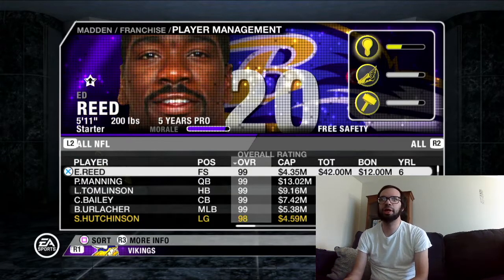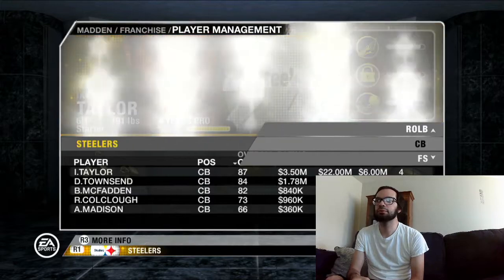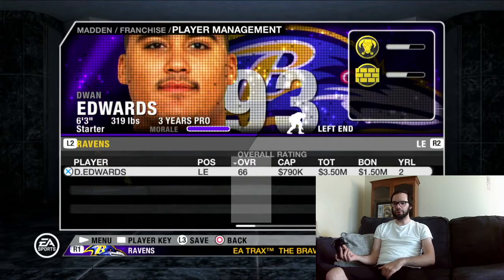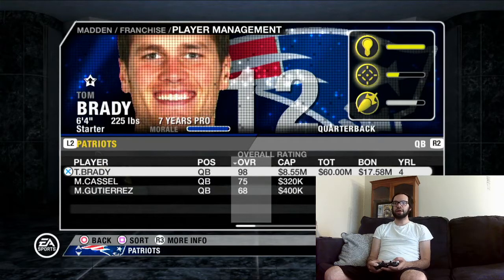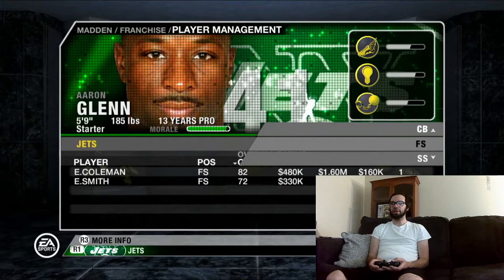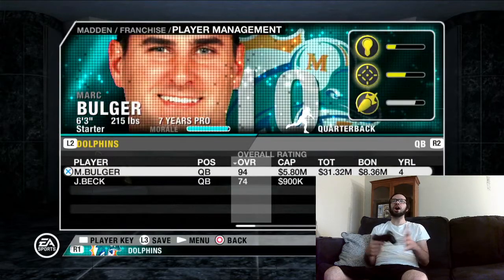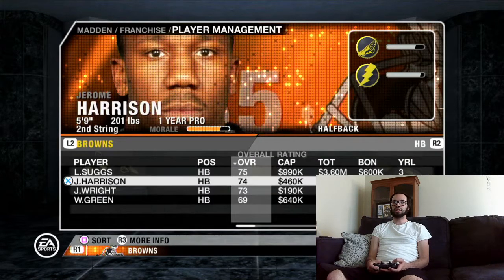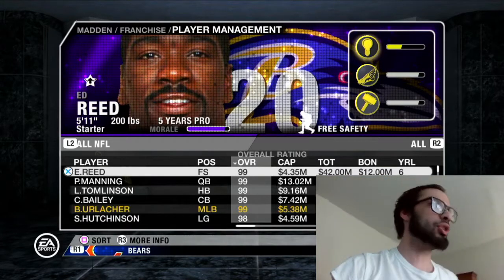Madden 08 - Franchise Roster Breakdown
In this video I breakdown the rosters for my Madden 08 Franchise